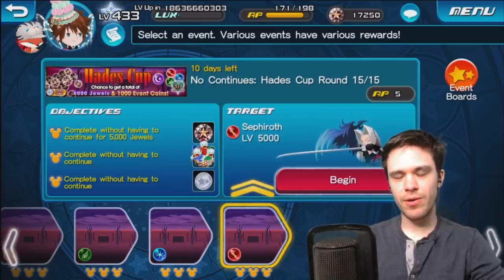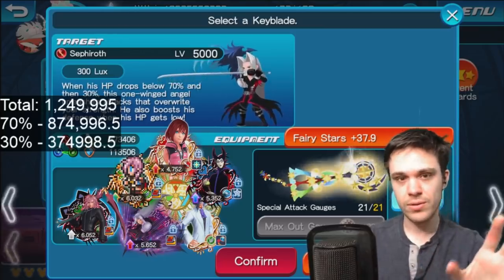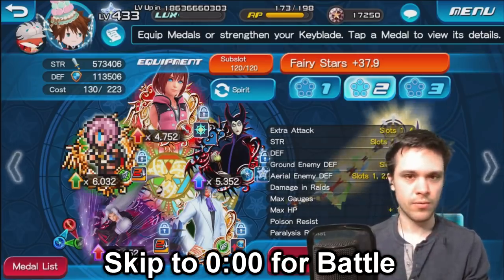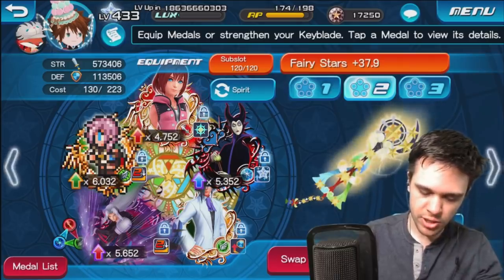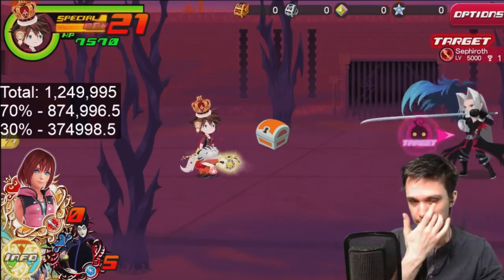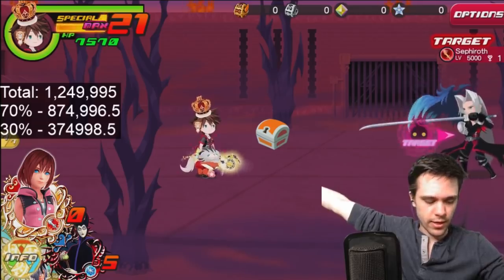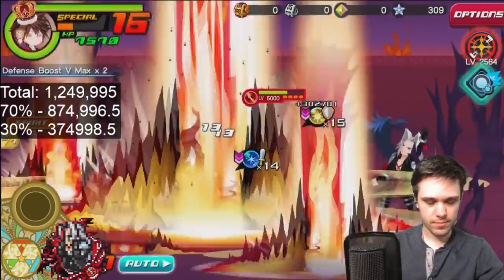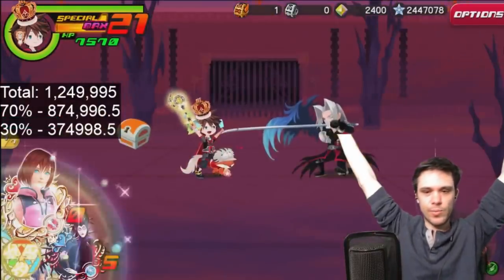khux | How to Beat Sephiroth in the Hades Cup! Tips and Advice